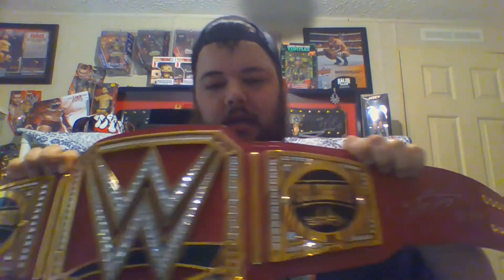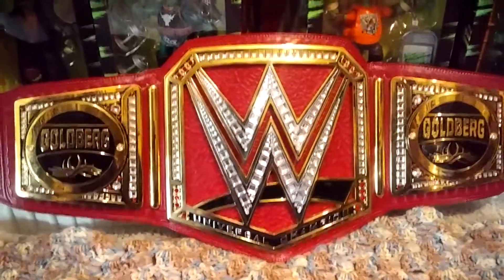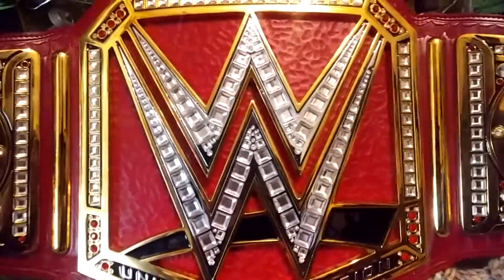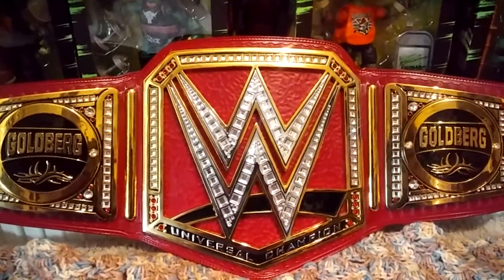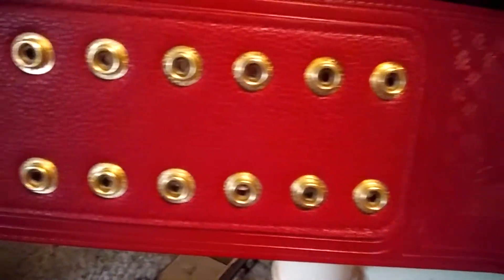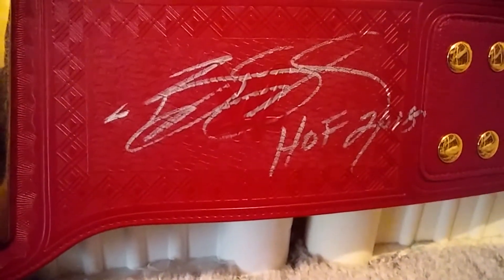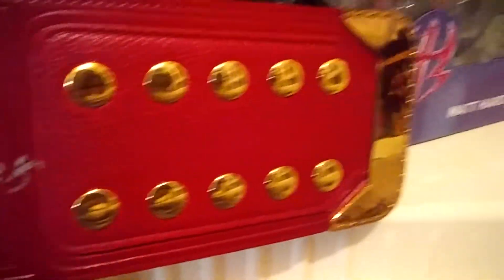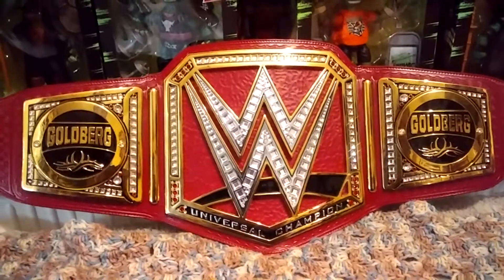WWE Universal Title Replica Review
Reviewing the Universal Replica Title